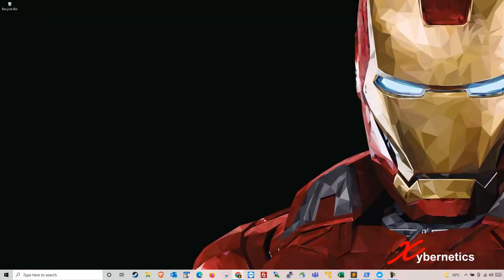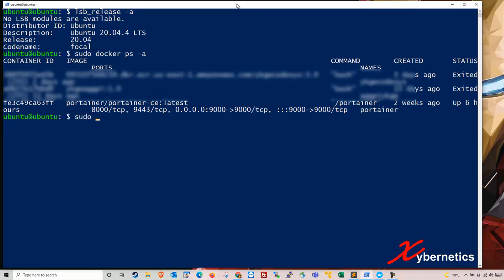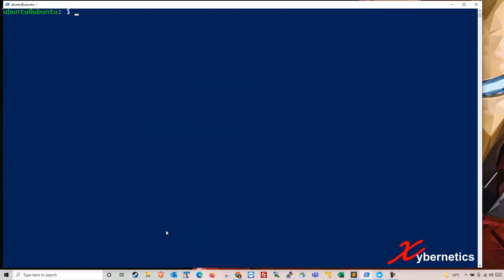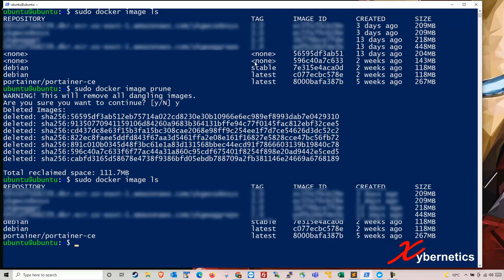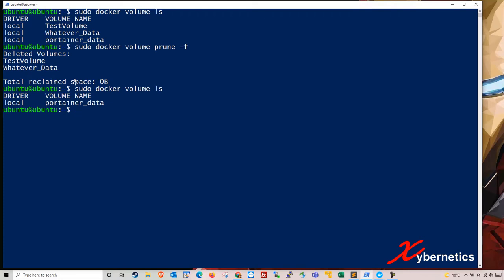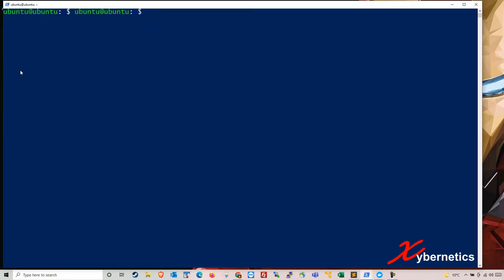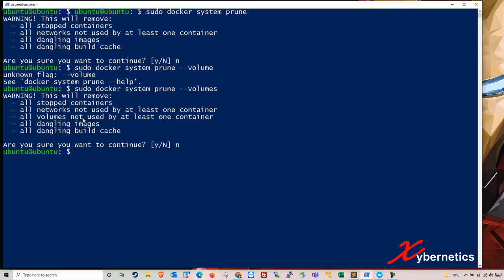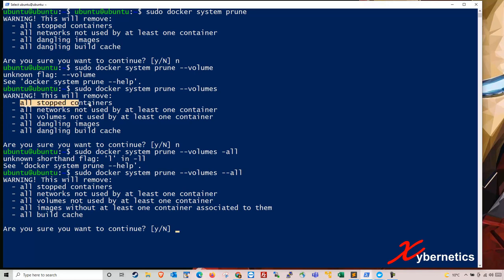Clean Up Unused Docker Containers, Images, Network, Volumes and Build Cache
Learn how to clean up or remove unused Docker containers, images, Networks, Volumes and build cache.

What is docker prune? Pruning is a term used in docker to remove or clean up unused containers, images, networks, volumes and cache. These are also called dangling container, dangling images, dangling networks and dangling volumes. These Docker objects are labelled as dangling when it is not tagged and is not referenced by any container

The docker prune command allows you to remove unused docker objects or any docker object that is nor rferenced by any container.

1) Remove unused containers
sudo docker ps -a
sudo docker container ls
sudo docker container ls --all
sudo docker container prune

2) Remove unused images
sudo docker image ls
sudo docker image prune -f

3) Remove unused volumes
sudo docker volume ls
sudo docker volume prune -f

4) Remove unused networks
sudo docker network ls
sudo docker network prune

5) Remove unused of everything... clean house
   Depending on the flags you use, you can perform the following clean up task.
   a) sudo docker system prune
      The above command will will remove the following items.
        - all stopped containers
        - all networks not used by at least one container
        - all dangling images
        - all dangling build cache
   b) sudo docker system prune --volumes
        - all stopped containers
        - all volumes not used by at least one container
        - all dangling images
        - all build cache
   c) sudo docker system prune --volumes -all
        - all stopped containers
        - all images without at least one container associated to them
        - all build cache

- What Docker objects need clean up
- Clean up Docker containers
- Cleaning Docker images
- Cleaning dangling images
- Cleaning all Docker images
- Cleaning Docker volumes
- Clean up Docker networks
- Clean up your system